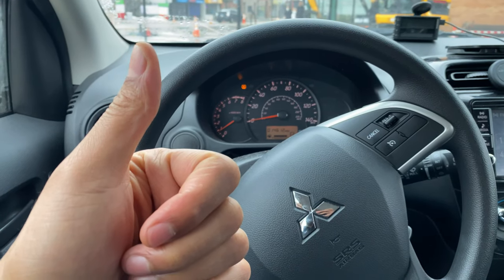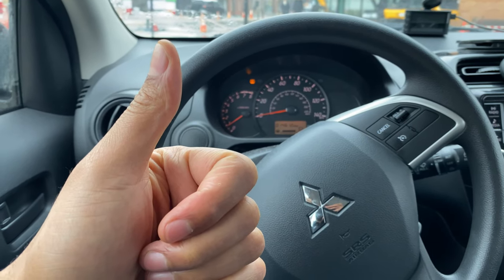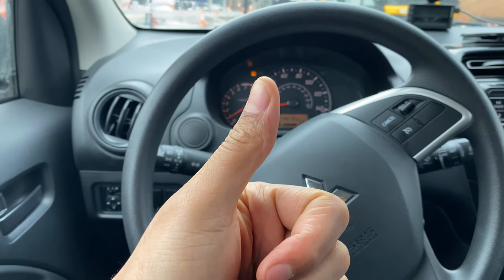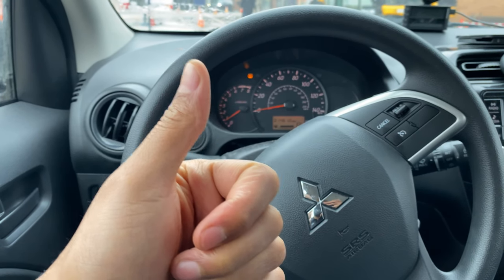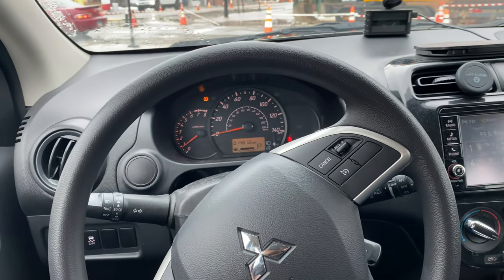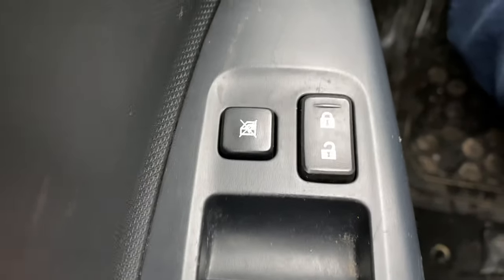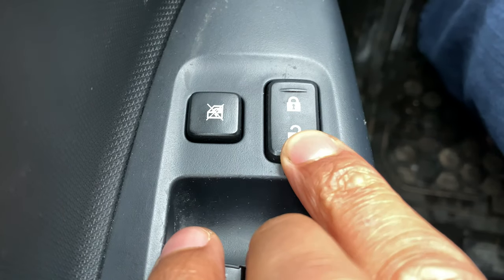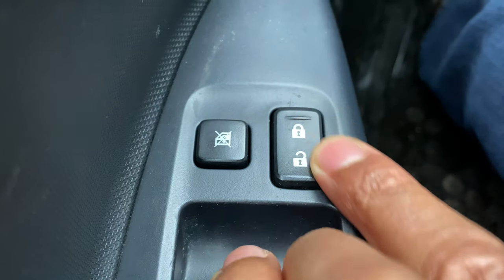Mitsubishi Mirage – How to lock and unlock doors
Demonstrating how to lock and unlock the doors in A Mitsubishi Mirage. .